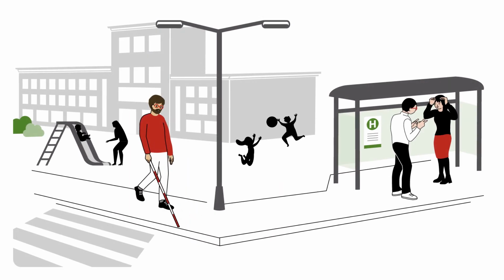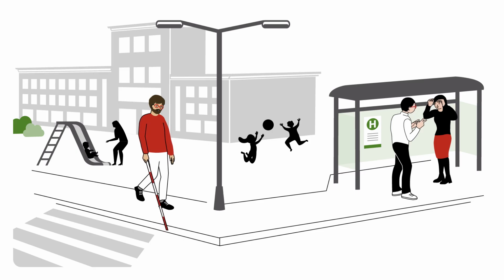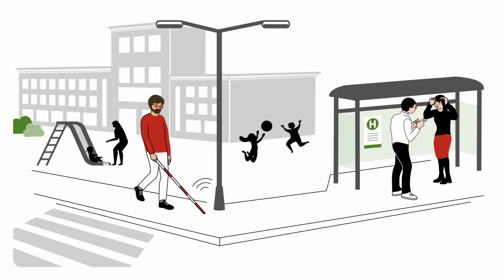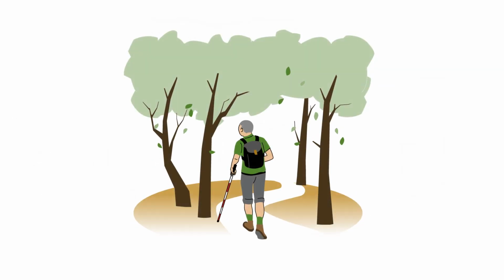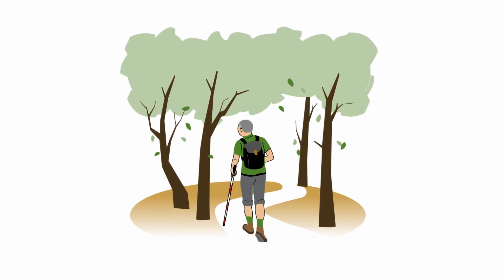A film about deafblindness - audio description